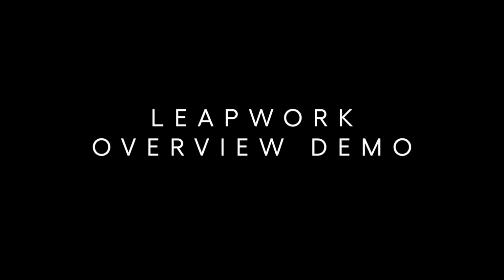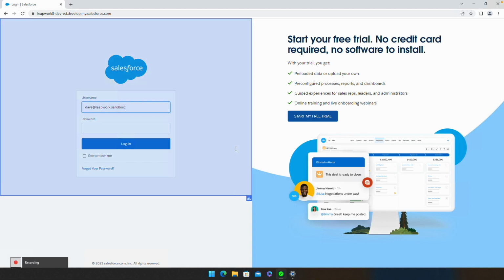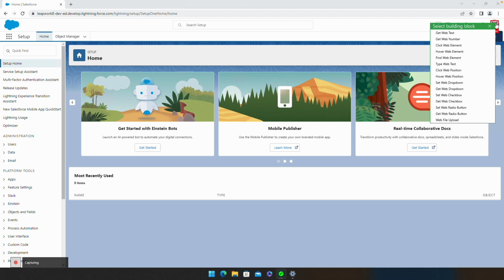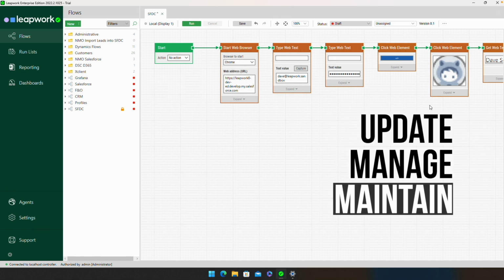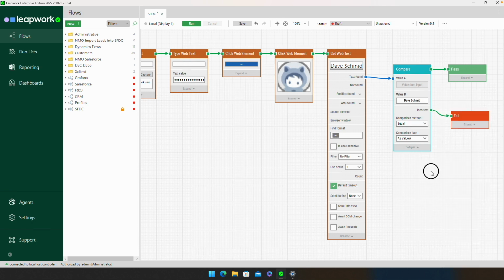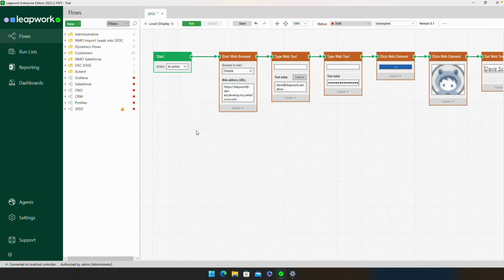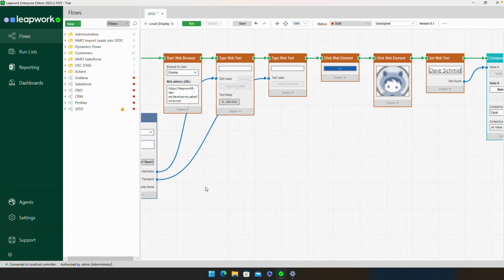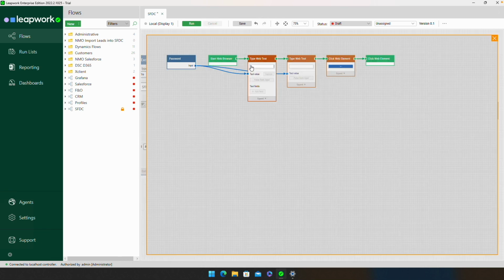Leapwork Overview Demo - SFDC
Leapwork helps businesses easily build, scale, and maintain automation flows that accelerate regression testing without users writing scripts or code. Doing so dramatically increases QA and business testing efficiencies and productivity while reducing the risk of incidents impacting business continuity across the entire organization.

This is a demo overview of the Leapwork Studio creating a Web browser-based automation flow.